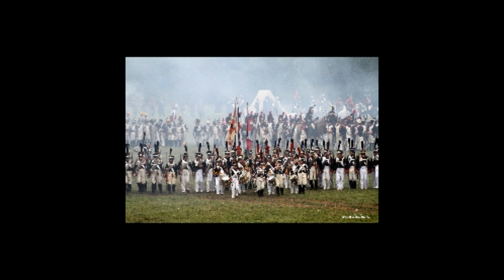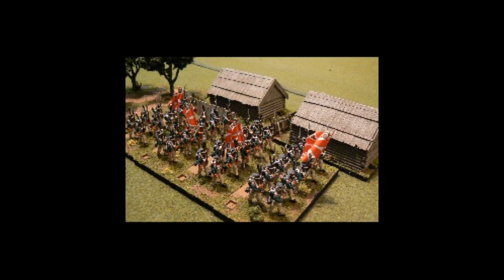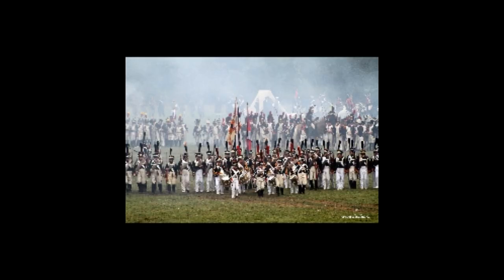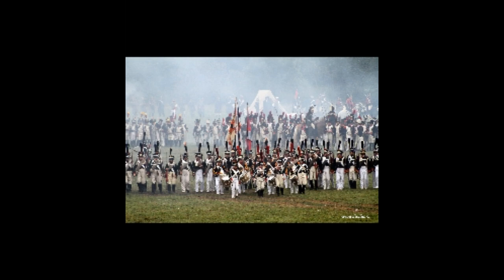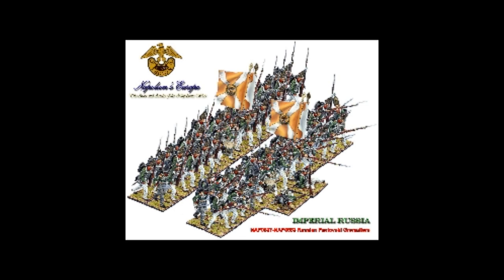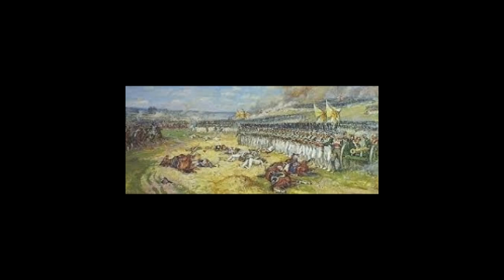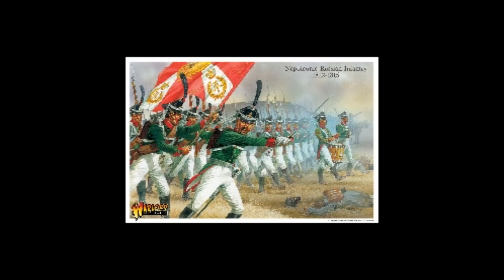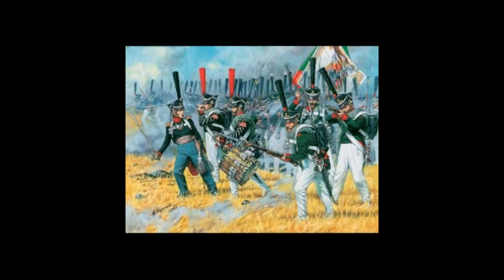The Russian Guard Part 1 - Infantry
The first part of a deep dive in to the Imperial Guard of Russia. Today we're looking at the infantry and their contribution to the final downfall of Bonaparte!

Most of the minis aren't mine, so if you know who's they are, please get in touch for a credit!